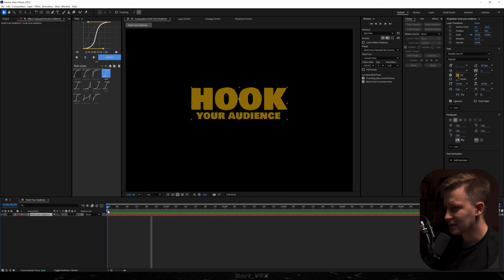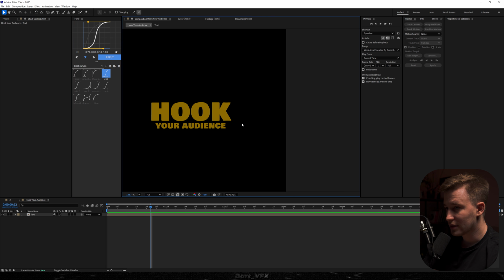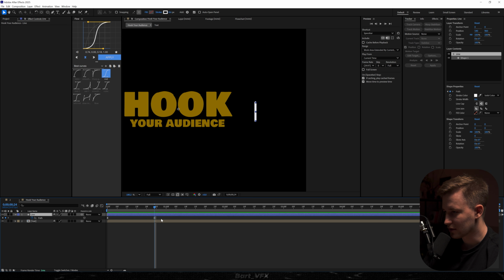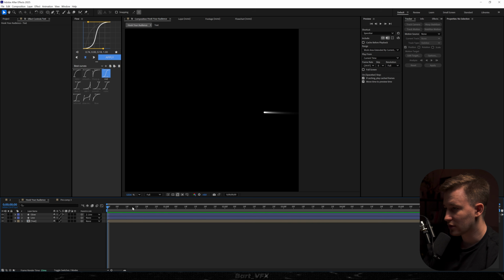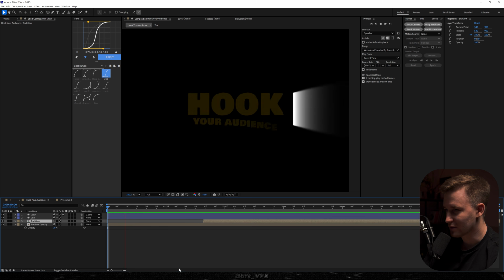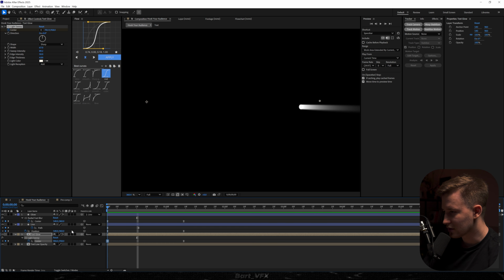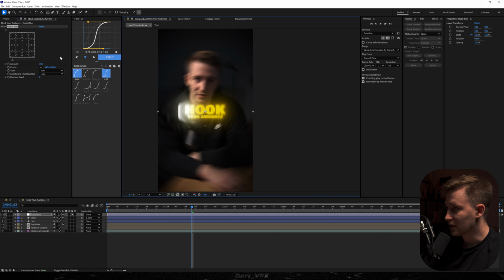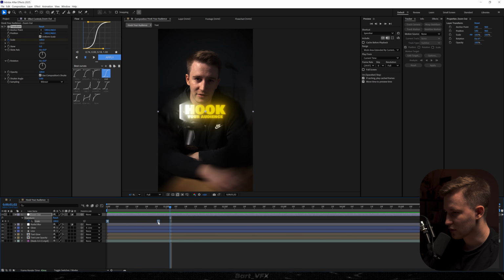How to Create a Viral Hook for Instagram Reels